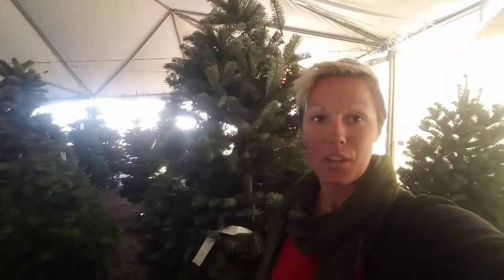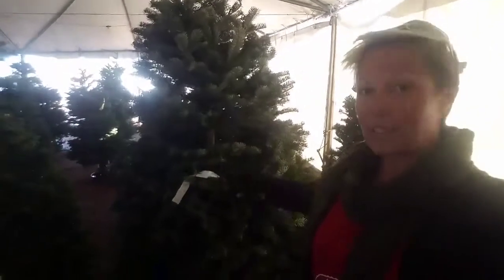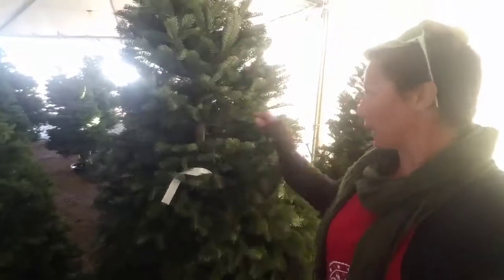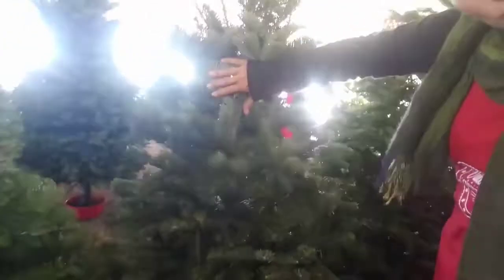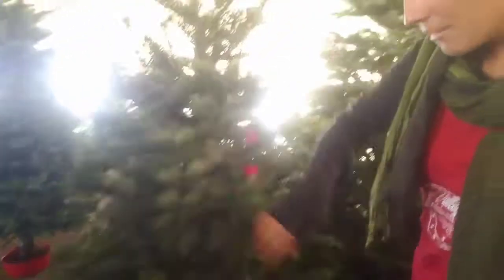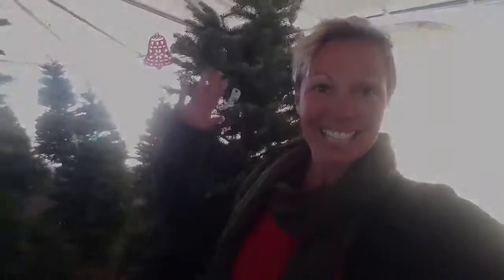Nordman Fir Christmas Tree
How to pick a Nordman Fir Christmas Tree